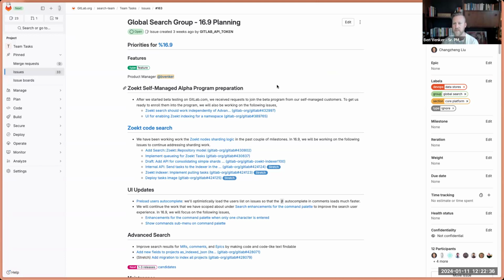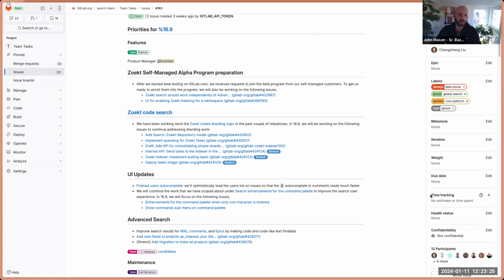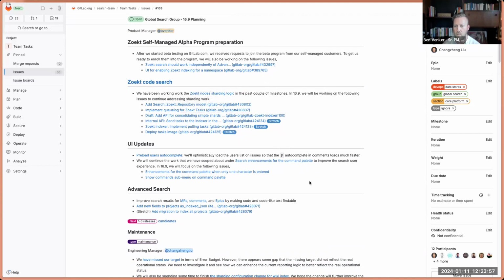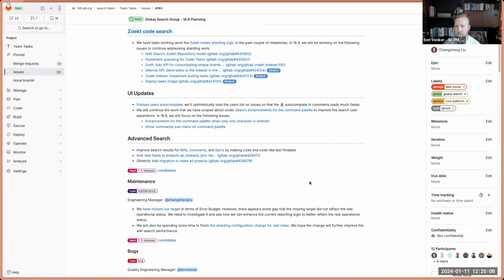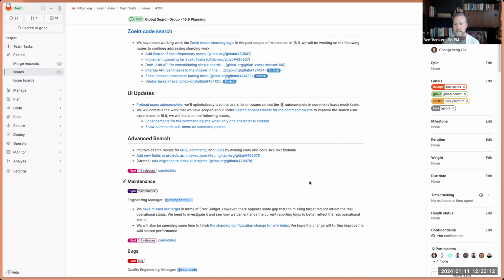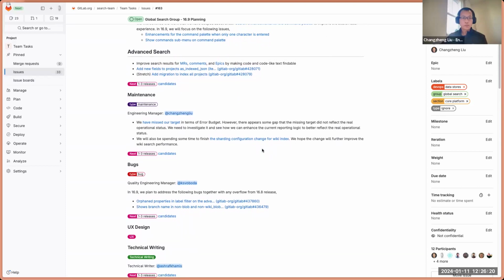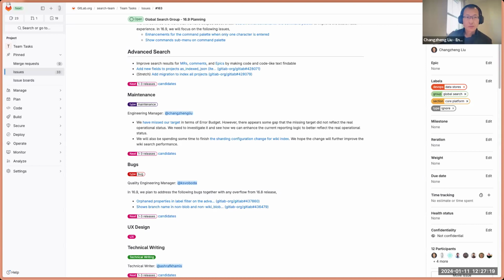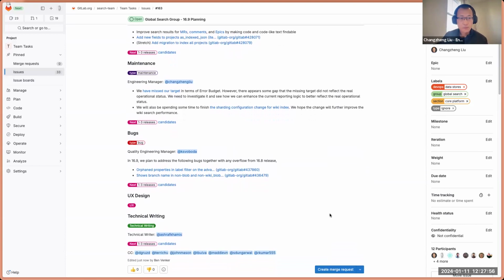GitLab 16.9 Kickoff - Core Platform:Global Search